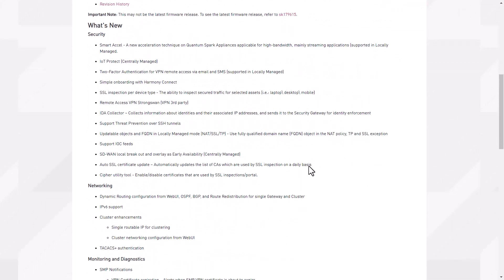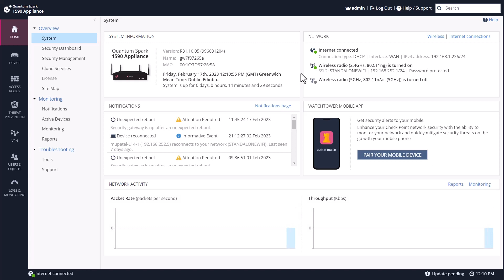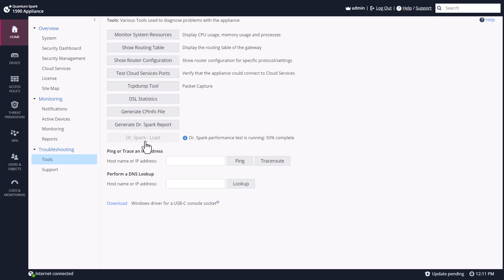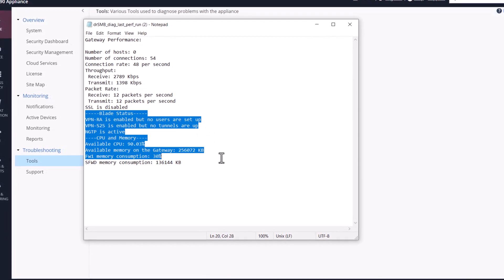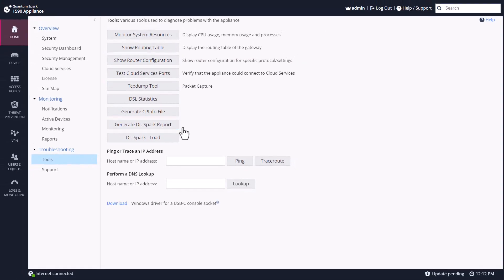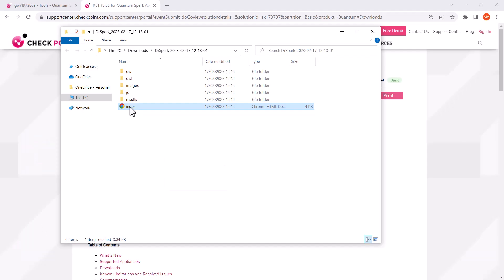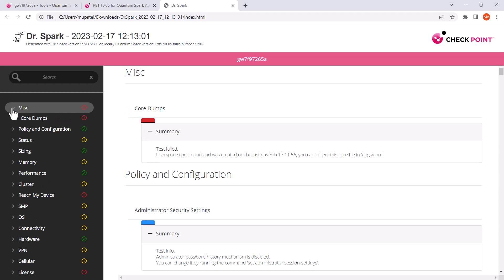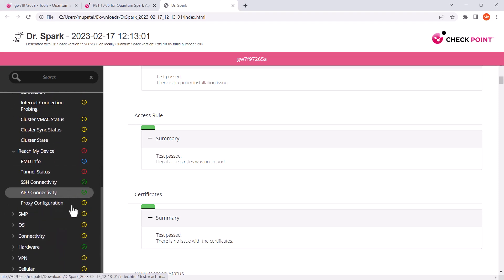Quantum Spark New Diagnostic Tools - R81.10.05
Check out the two new diagnostic tools in Quantum Spark making it easier to troubleshoot with a click of a button.

Introducing Quantum Spark Next Generation Firewalls for small and medium businesses, featuring the industry’s best security used by the world’s largest enterprises.